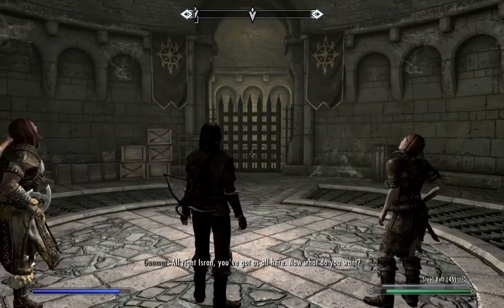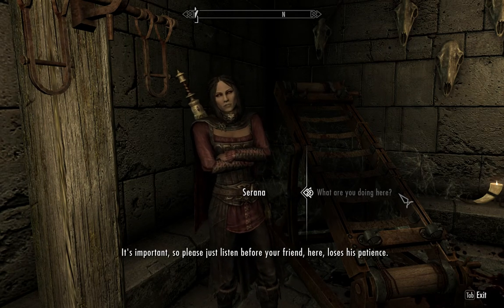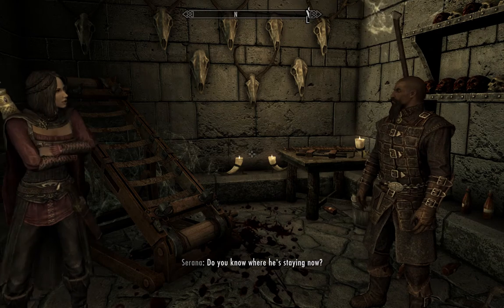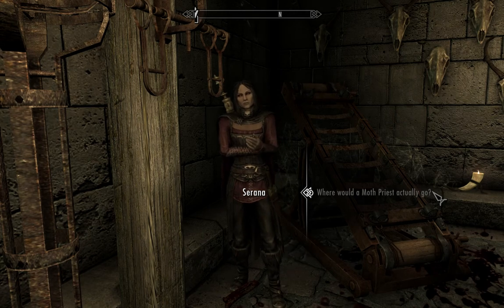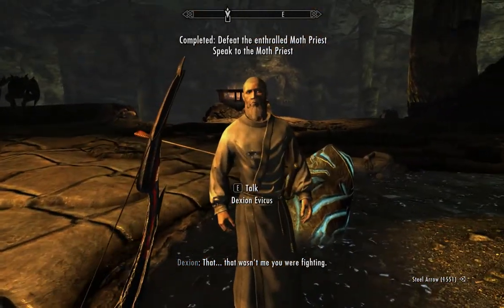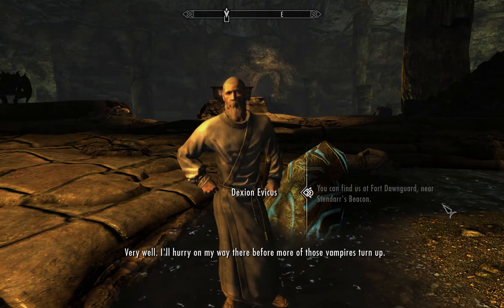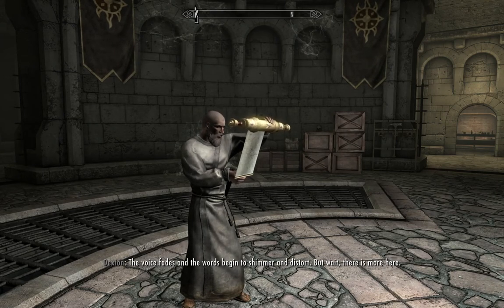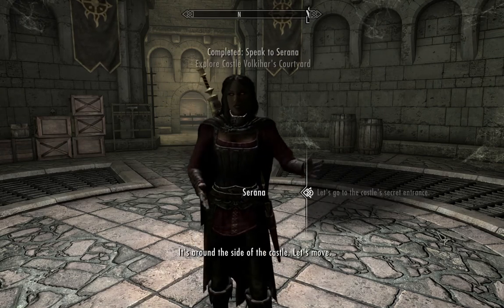Skyrim Special Edition Dawnguard Quest 5 - Prophet